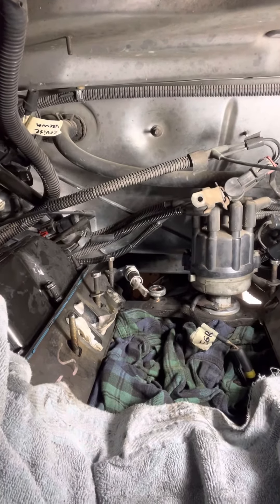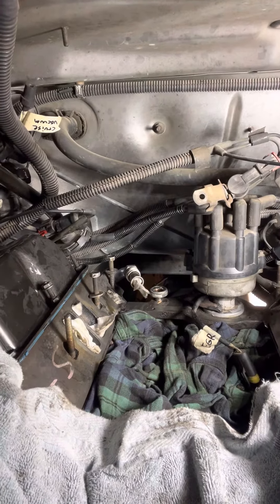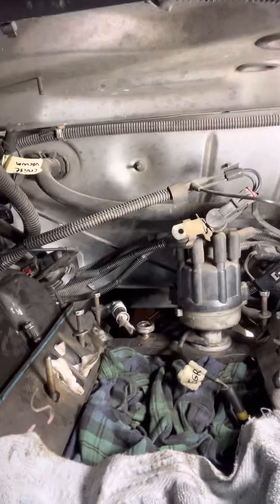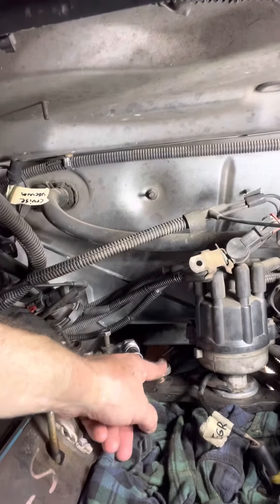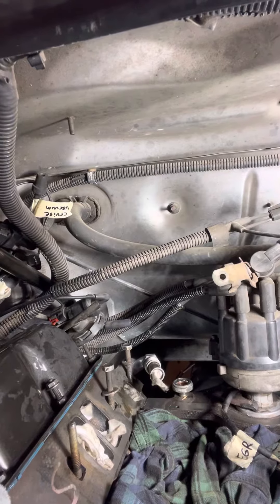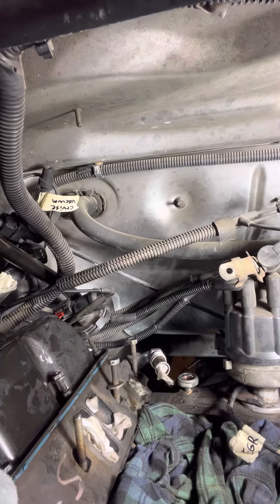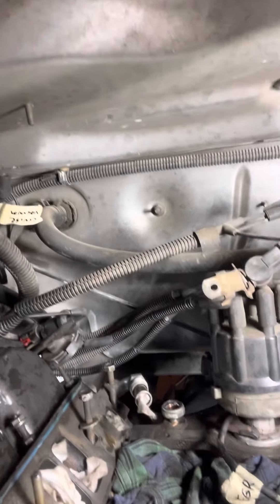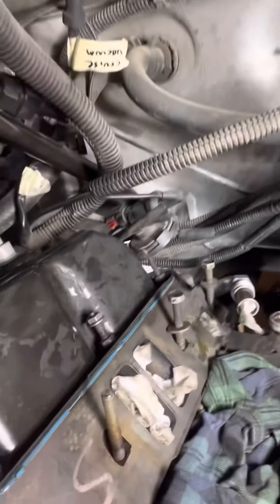1995 Dodge Ram 5.2 Liter Crank Position Sensor Location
Crank Position Sensor Location